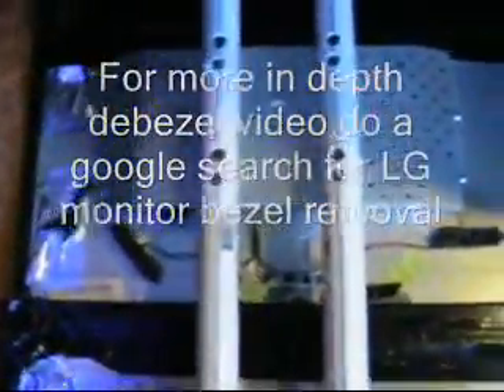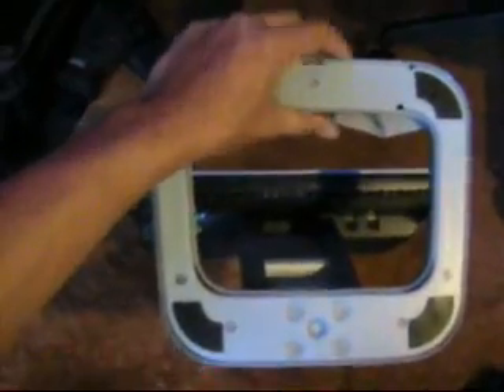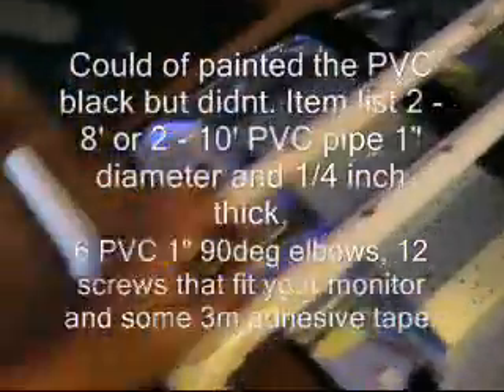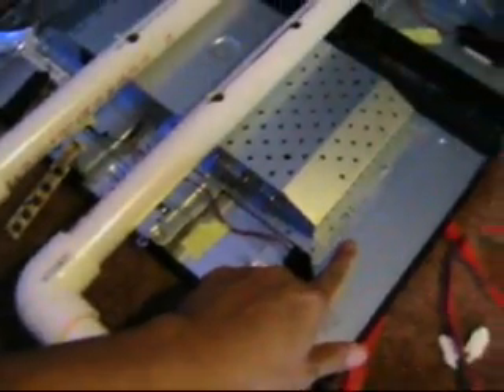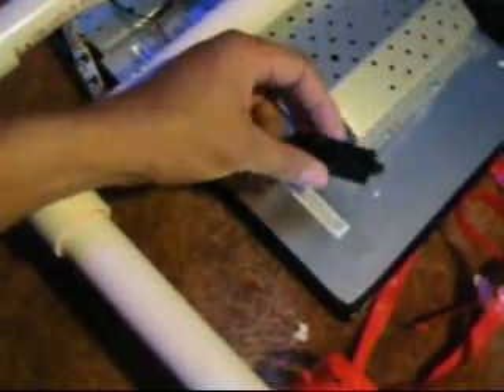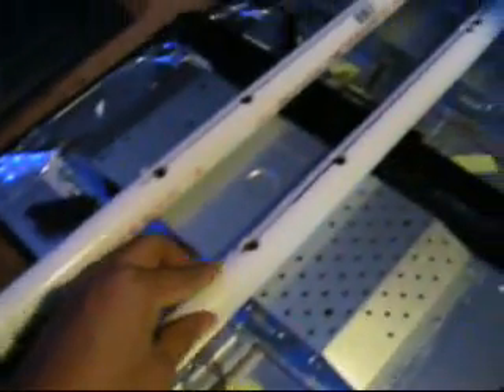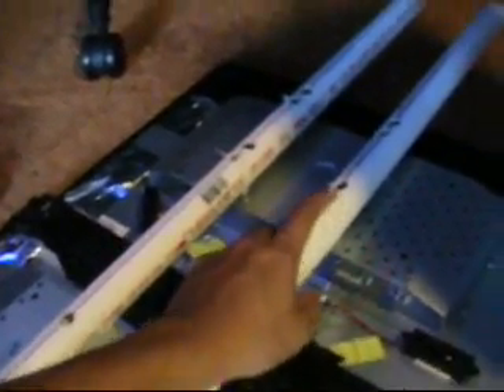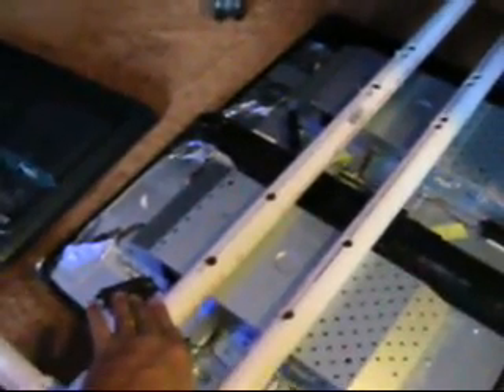6 monitor debezel and mount mod, triplehead2go x 2, eyefinity 6 answer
6 Monitor setup with triplehead2go x 2 allowing future card integration and bypassing eyefinity 6, matrox now supports dual triplehead2go's and the resolution is 5040 x 2100 not too shabby works with both ati and nvidia cards. this is a custom setup with removed monitor bezels giving me only 1/4 inch bezel gap the mounting system was very inexpensive give it a look and florida website design.